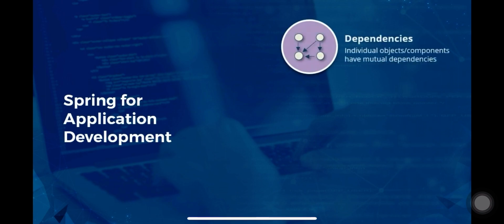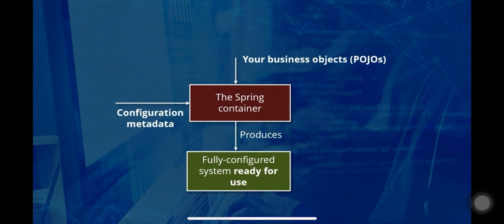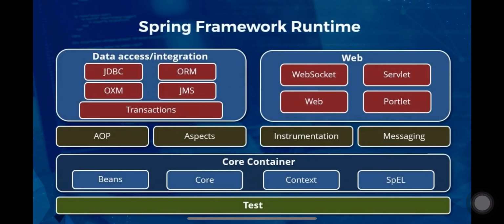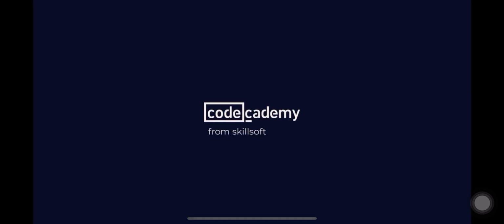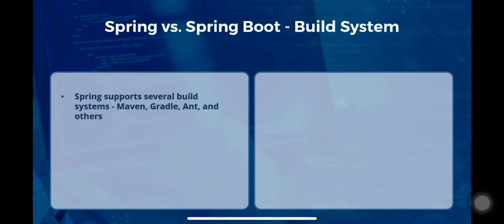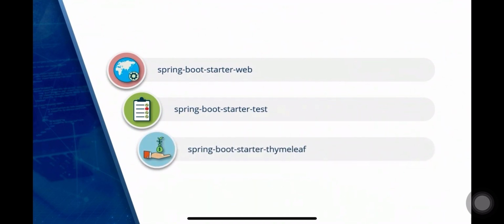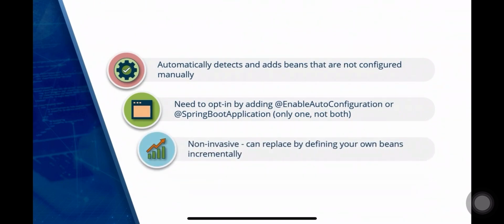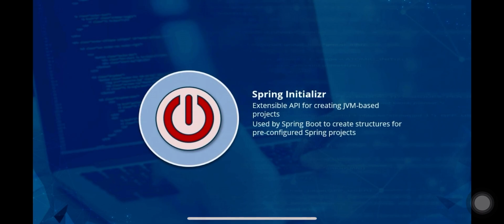26 January 2024